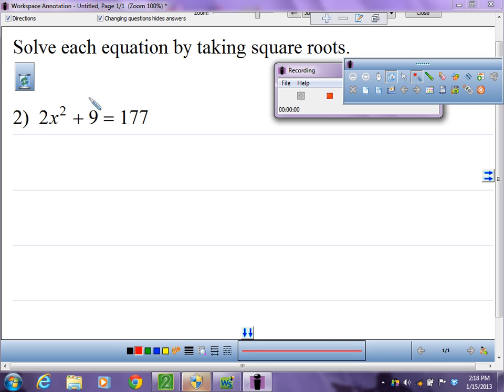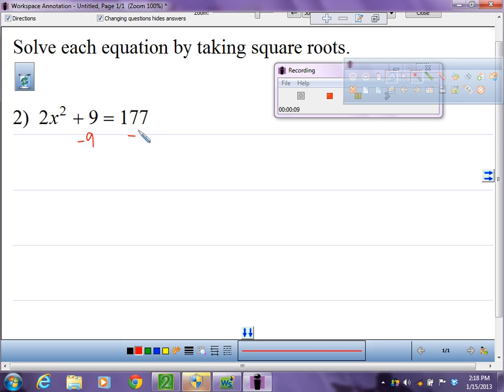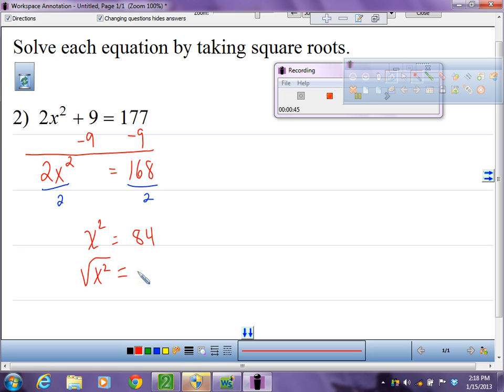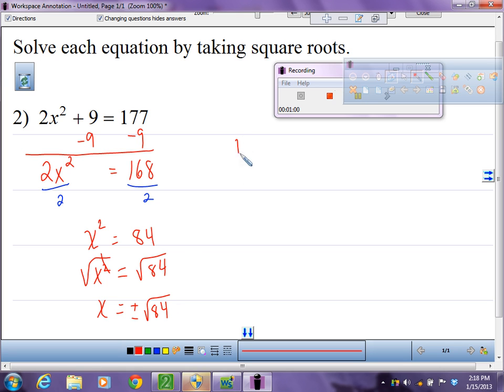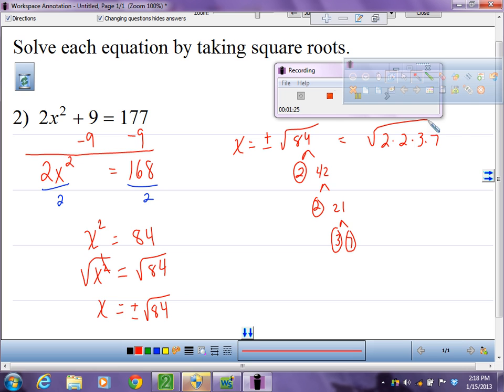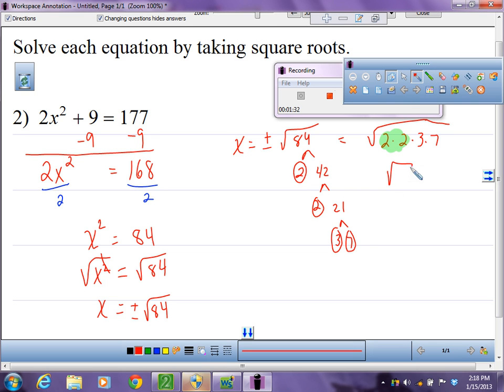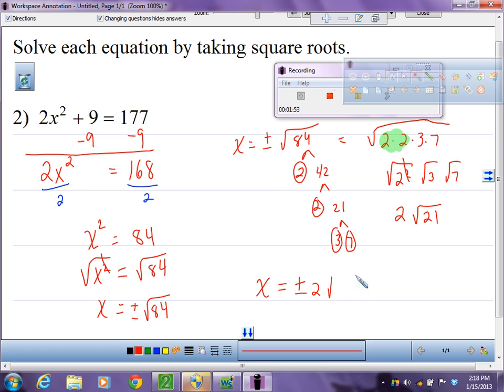Problem 2 HW week 17